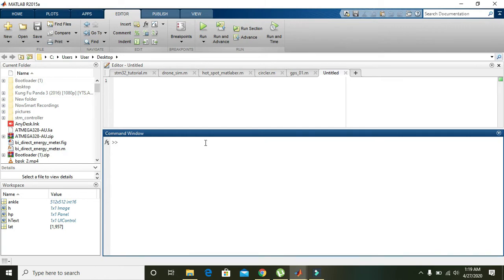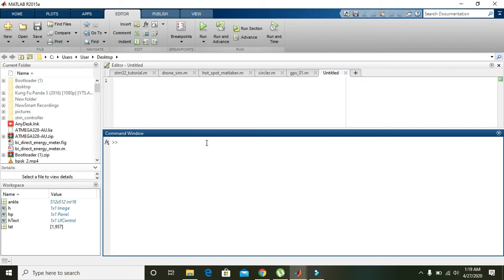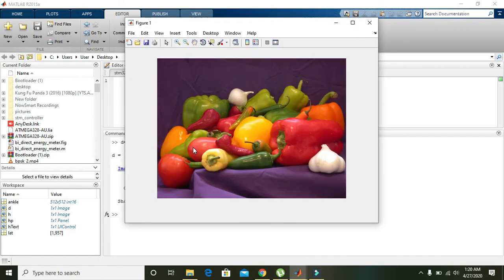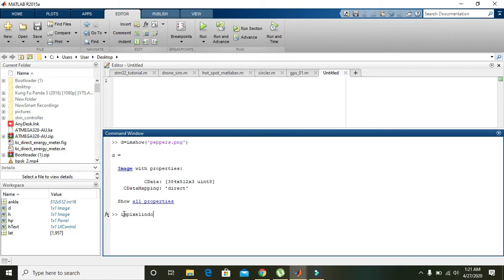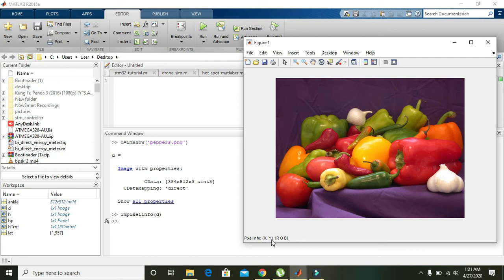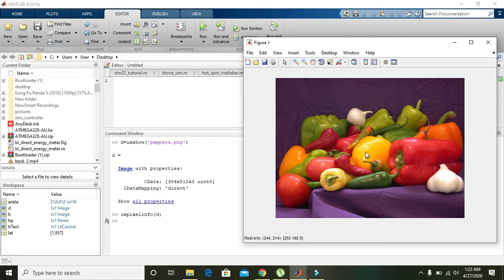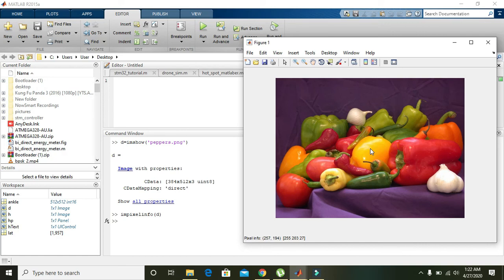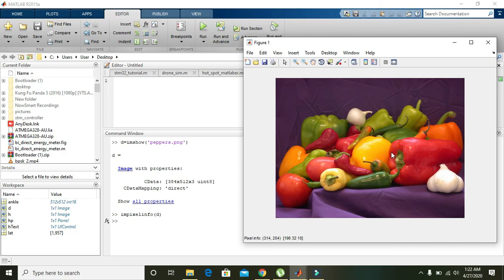how to get pixels info in image in matlab | Pixels RGB values from image in matlab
In this tutorial you will learn how to get the pixel location and RGB values in any image or picture in matlab.